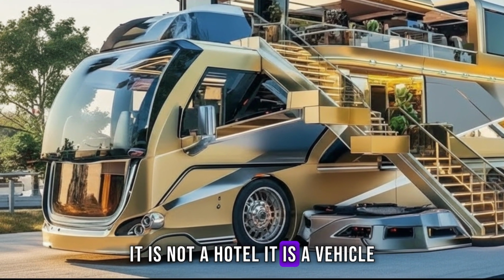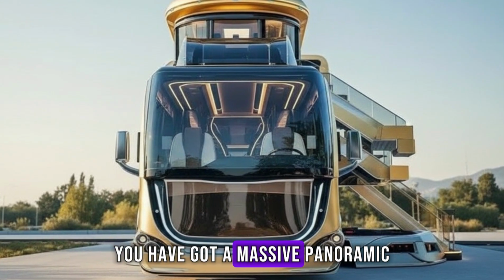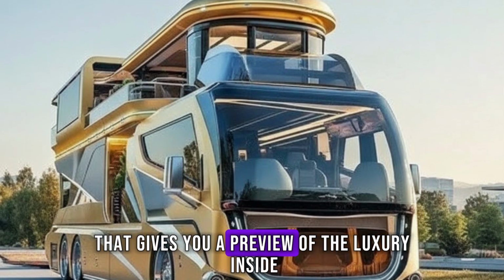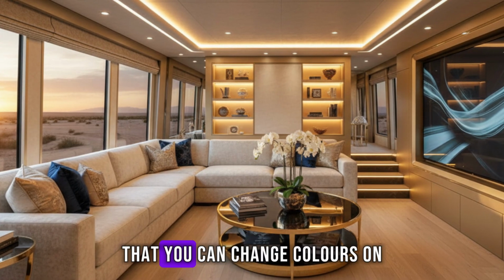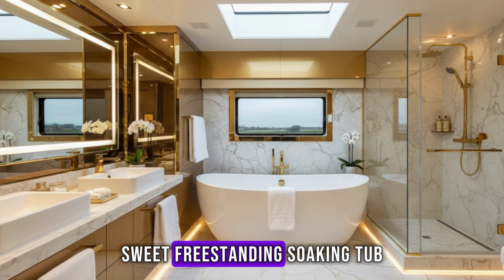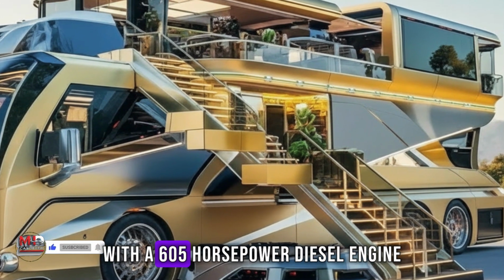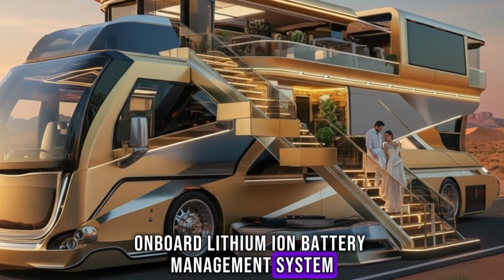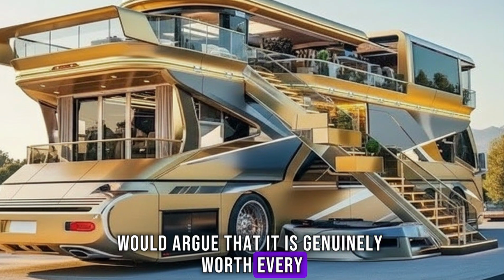THIS $2.5 MILLION RV IS MORE LUXURIOUS THAN YOUR HOUSE!I Spent 24 Hours Inside The World's Most Exp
this is a vehicle. The 2026 Ultra-Luxury Double-Decker Mega RV is the most insane, jaw-dropping, over-the-top machine ever built on four wheels — and today on MH Car Review, we are giving you the most detailed, up-close, full walkthrough review you will find anywhere on YouTube. We are talking a gold and chrome two-story body that stops traffic everywhere it goes, a rooftop outdoor lounge deck with panoramic 360-degree views, a chef-grade kitchen with Italian marble countertops, a king-size master bedroom suite, a full spa bathroom with a freestanding soaking tub, and a smart home control system that runs every inch of this beast from your phone. Under the hood, a monstrous 605 horsepower diesel engine paired with full air suspension gives you a ride so smooth you will forget you are even moving. This is not just an RV — this is a private jet, a superyacht, and a five-star presidential suite all combined into one single vehicle. Starting price? A cool $1,500,000. Fully loaded? Over $2,500,000. Watch until the end because the interior will genuinely blow your mind. If you love luxury cars, supercars, and over-the-top vehicles, this video is made for you.